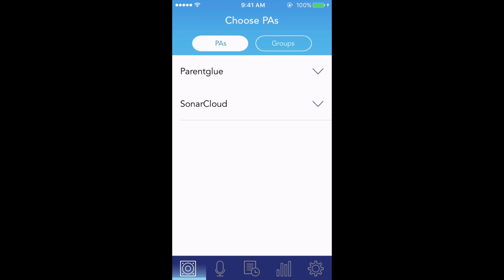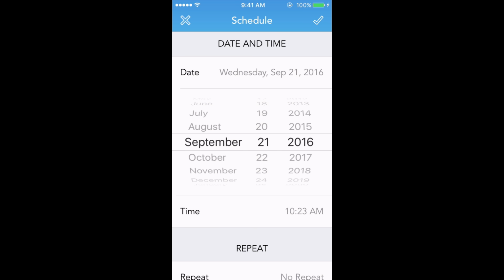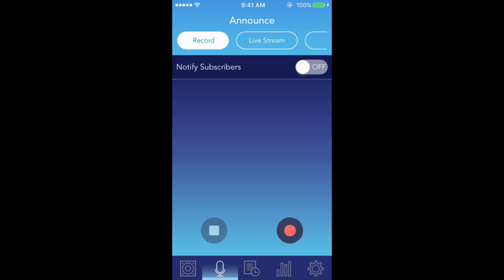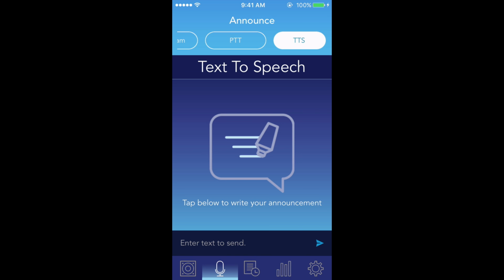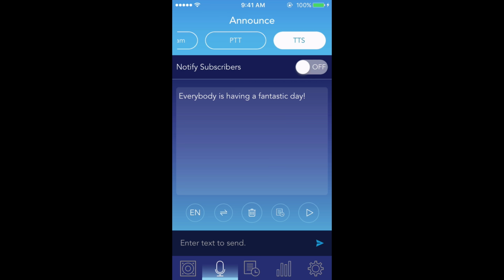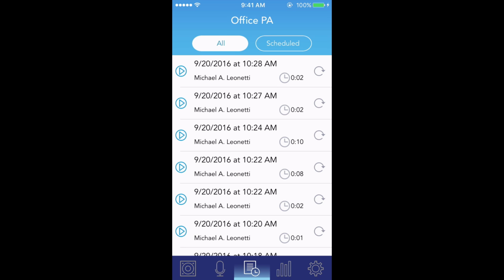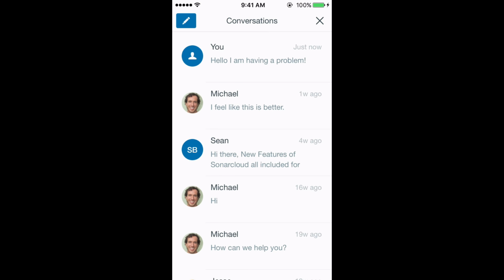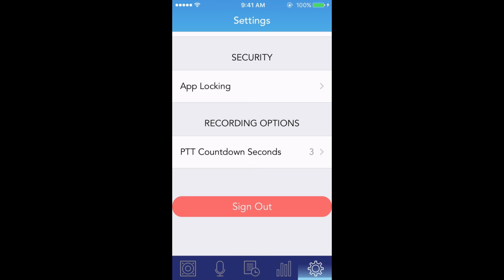SonarCloud App Tutorial version 3